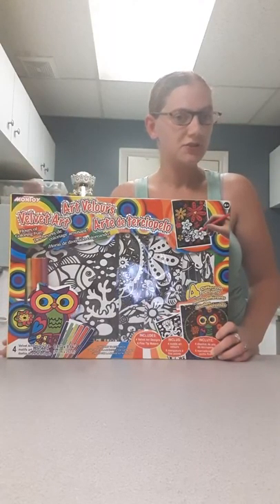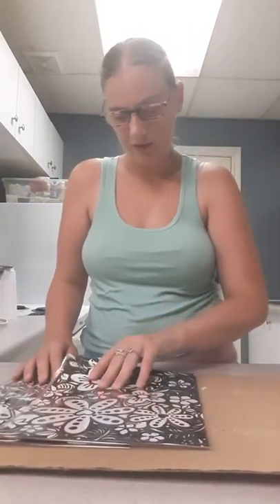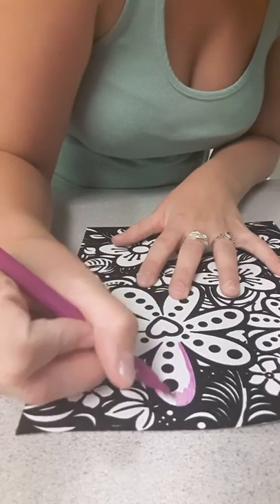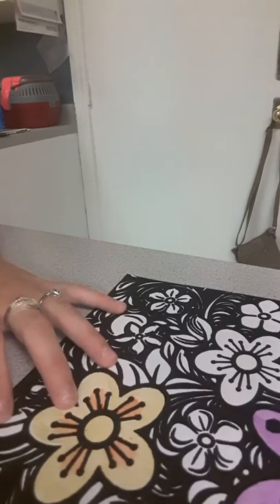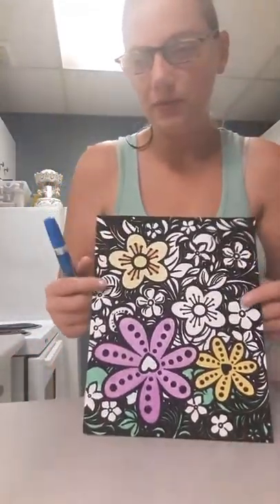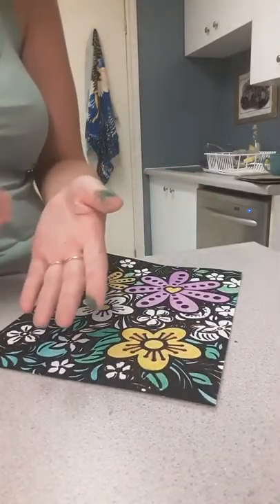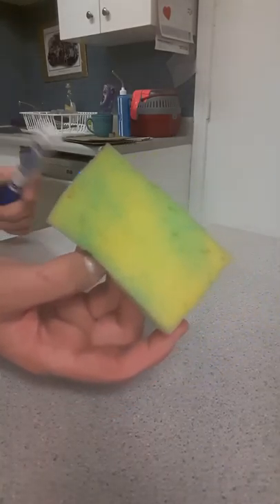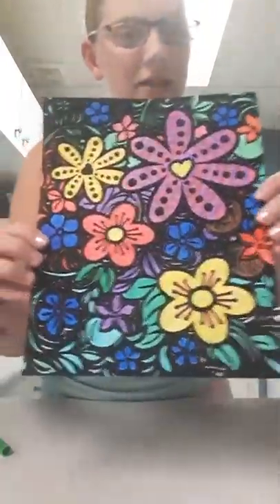Velvet Art Designs